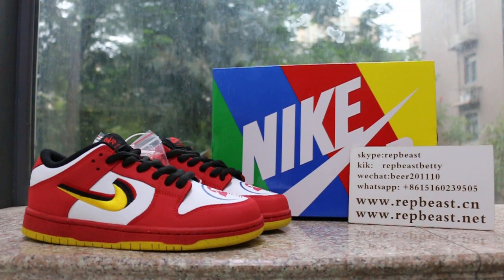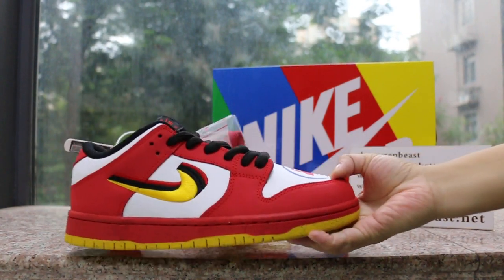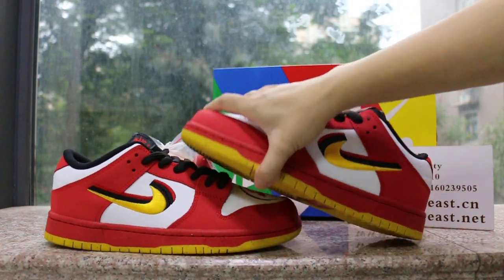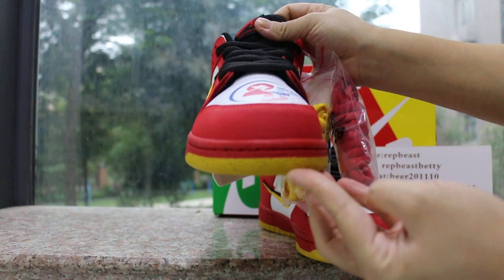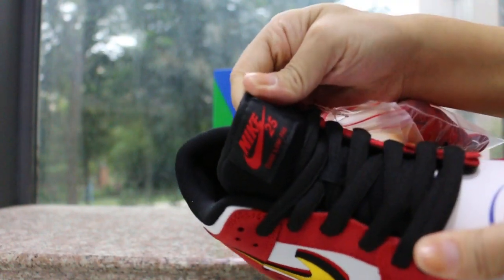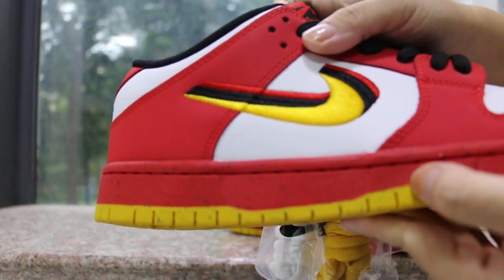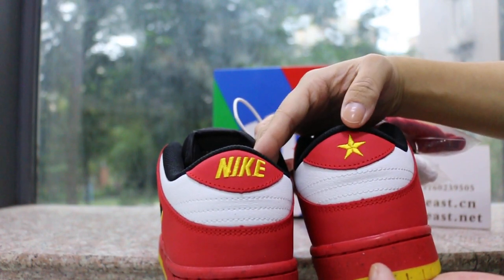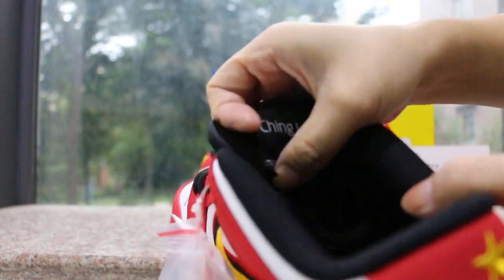Nike SB Dunk Low “25th Anniversary”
wechat: beer201110
skype: repbeast